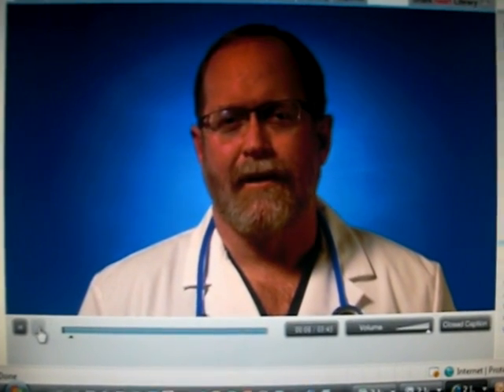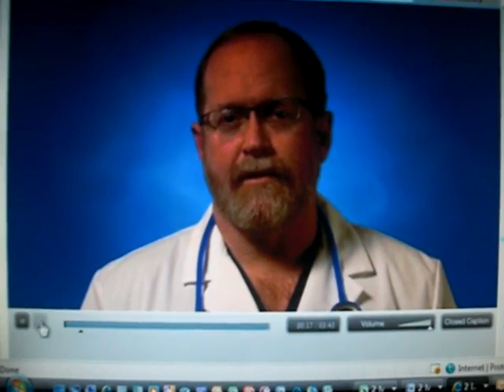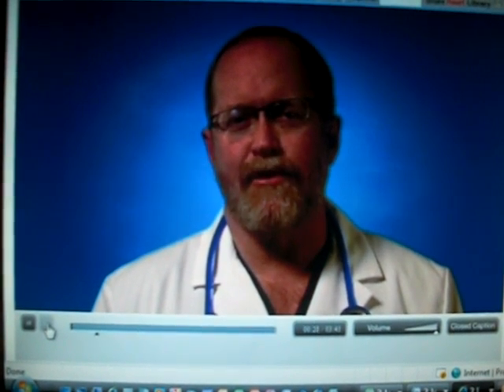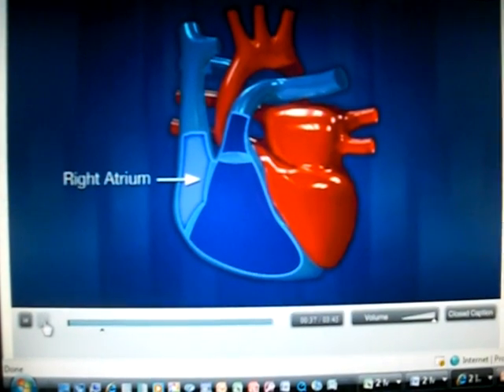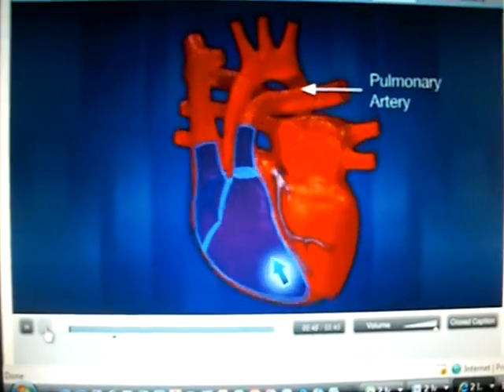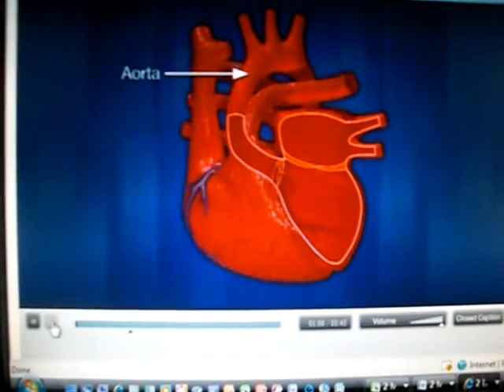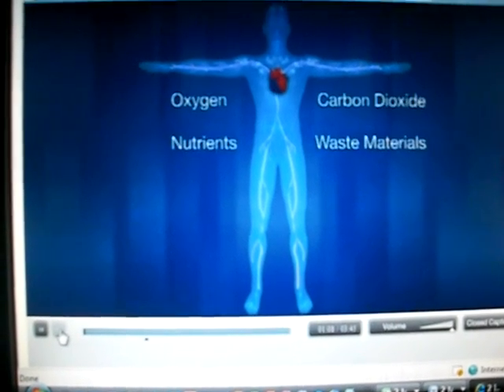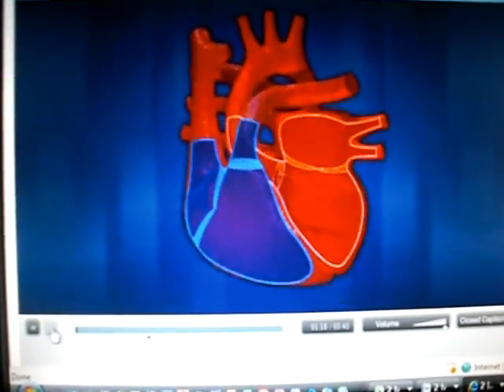Heart Anatomy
anatomy of human heart